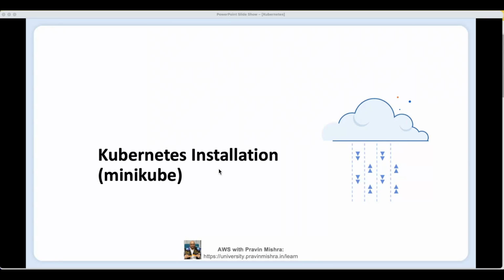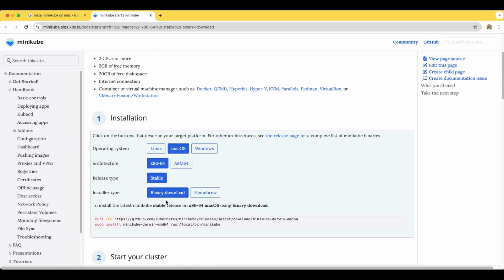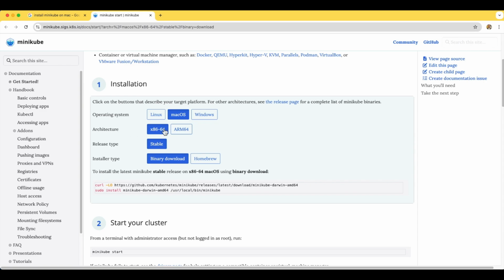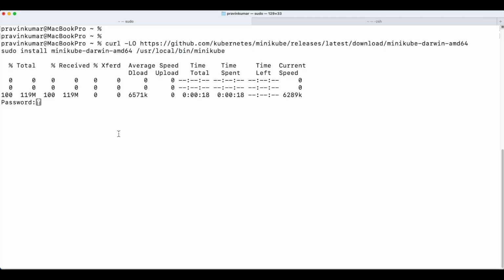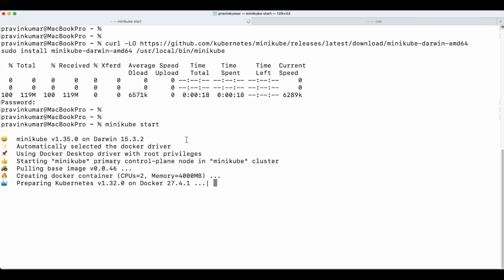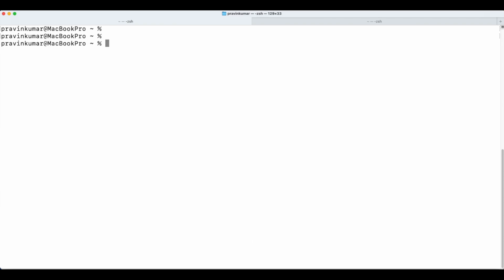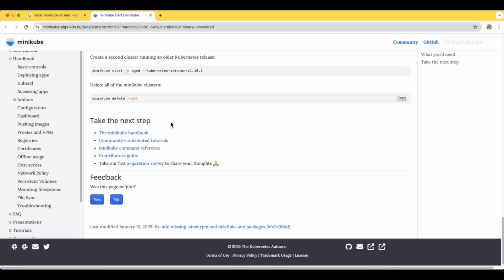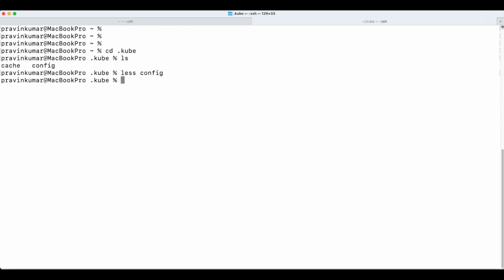Day 08 - Install Minikube (macOS/Linux/Windows) + Your First Kubernetes Cluster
Need a real local Kubernetes cluster? In this episode, we install Minikube, start a cluster, verify with kubectl, open the dashboard, and clean up—on macOS, Linux, and Windows.

- Prereqs: virtualization (Docker Desktop recommended)
- Install Minikube (binary/Homebrew/choco)
- Start your cluster (minikube start --driver=docker)
- Verify: kubectl get nodes, kubectl get pods -A
- Open the dashboard (minikube dashboard) and useful addons
- Pause/stop/delete lifecycle (minikube pause|stop|delete)
- Where kubeconfig lives (~/.kube/config) and how context switches work

*When to choose Minikube vs Kind*
- Minikube: great “batteries-included” dev cluster with dashboard & addons.
- Kind: Kubernetes-in-Docker, quick multi-node topologies and CI. (We’ll use Kind next.)